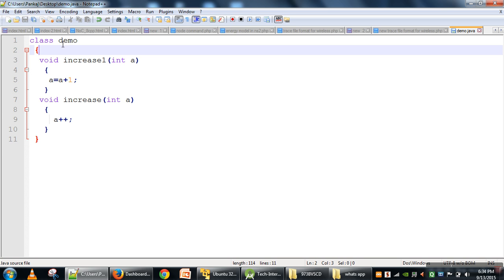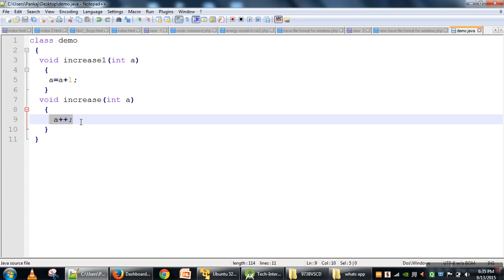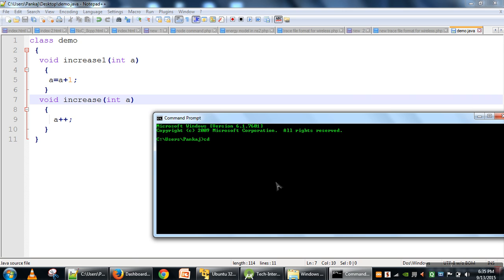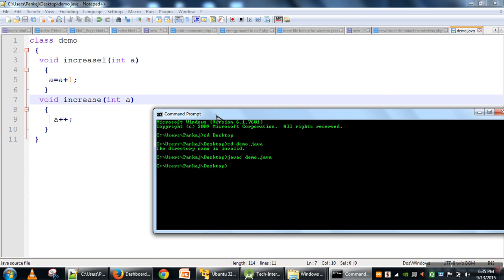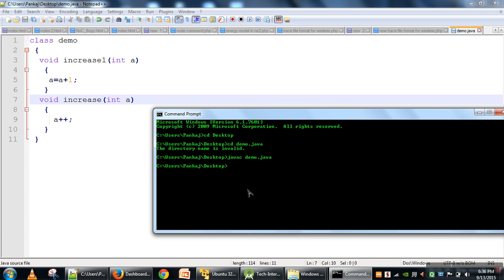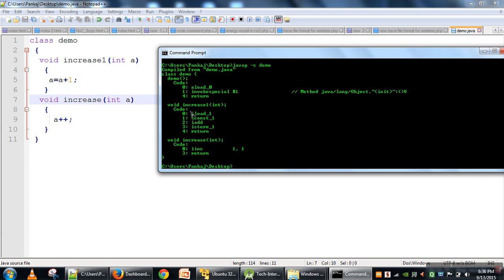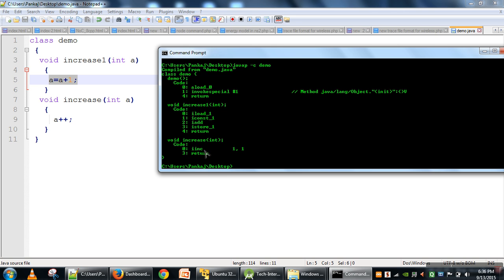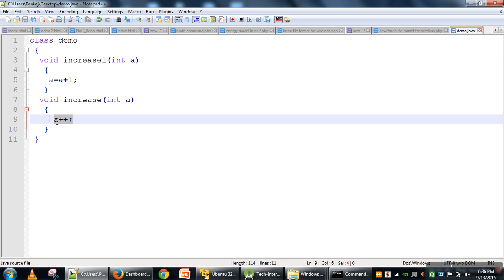Which is faster a++ or a=a+1 in java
This video will explain difference between a++ and a=a+1 instructions in java in terms of execution time.